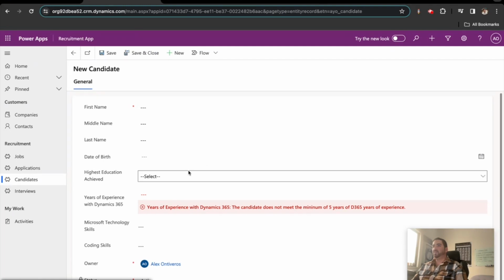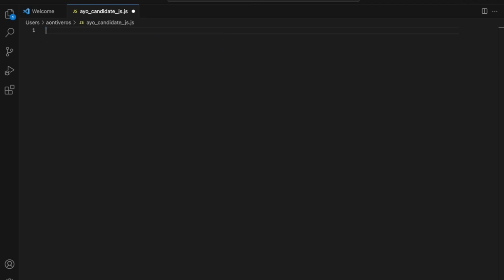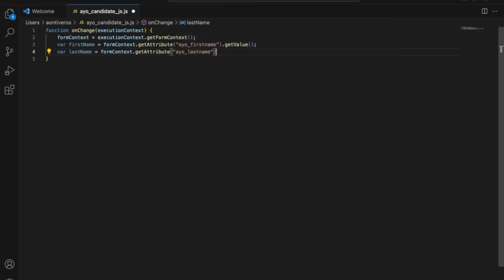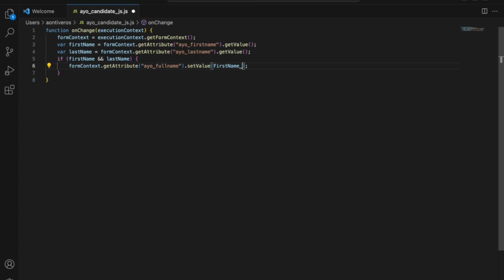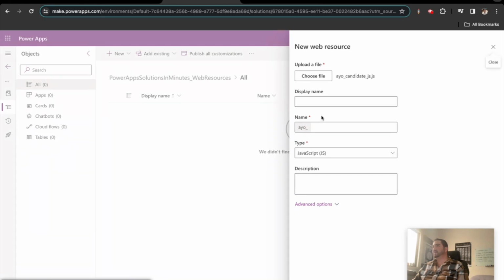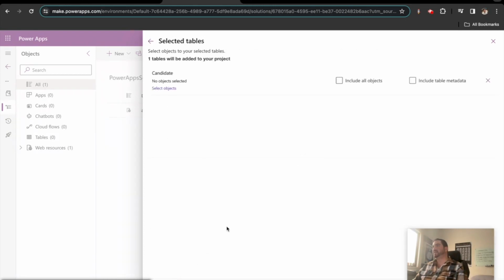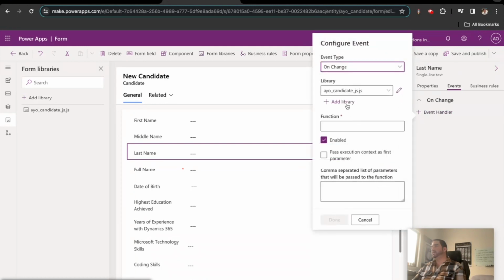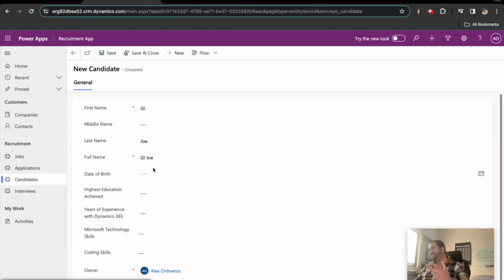PowerApps Implementation Lesson 12: JavaScript basics sub-lesson 1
In this video, we will deal with some of the limitations of business rules covered in our previous video and get comfortable with the concepts of formContext, the getAttribute(), getValue(), and setValue() methods.